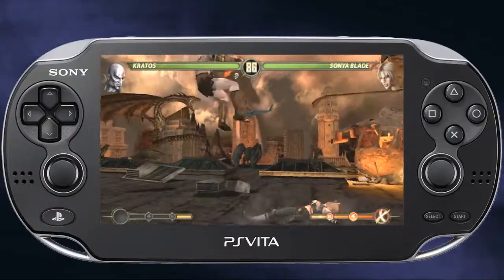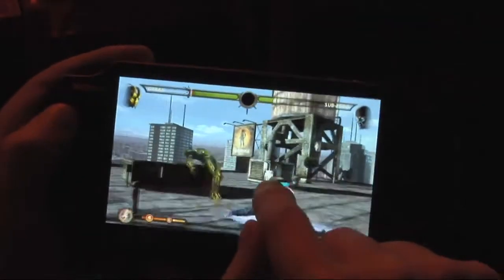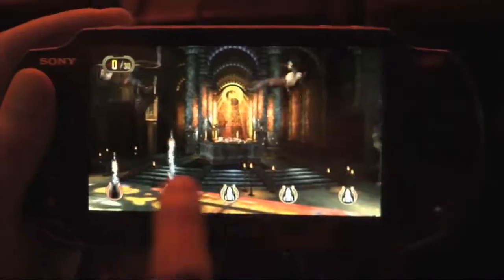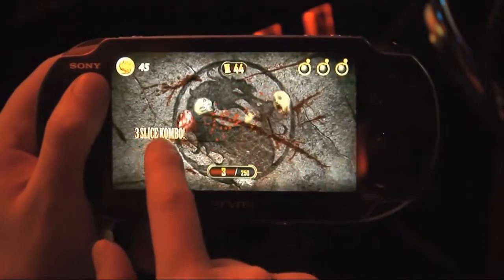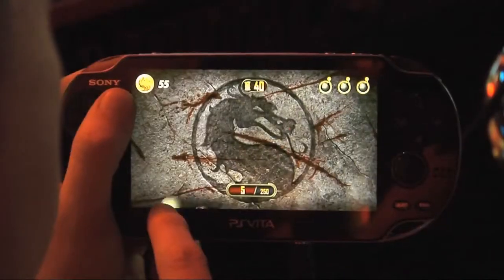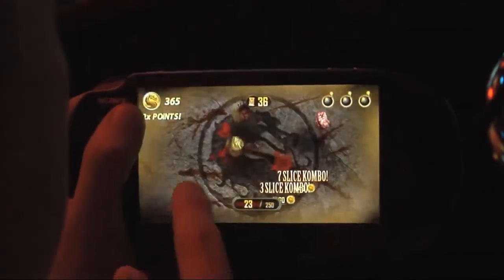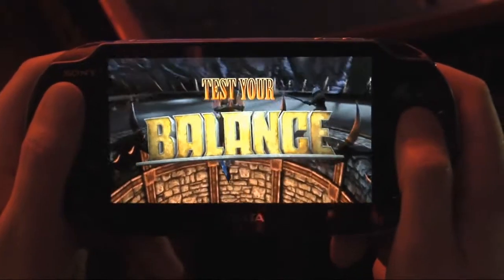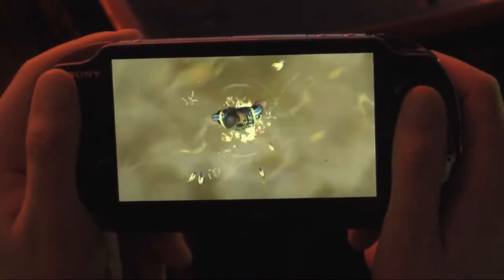The MKast Series 2 | Episode 9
*CHOOSE YOUR DESTINY*